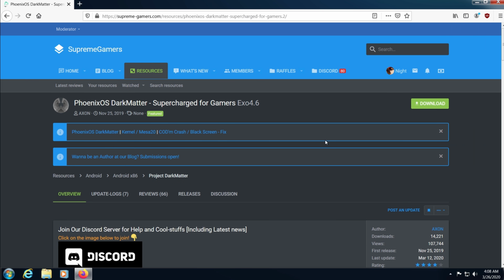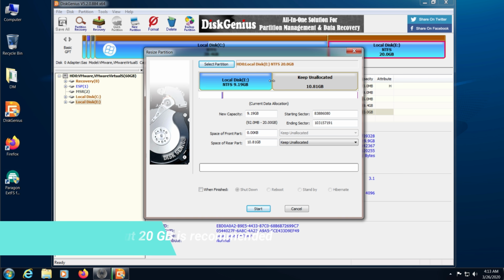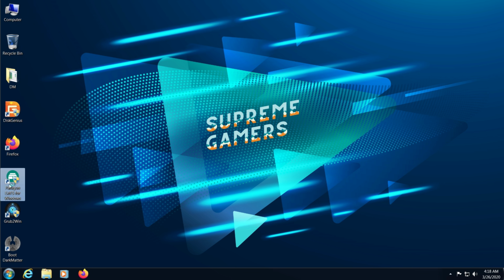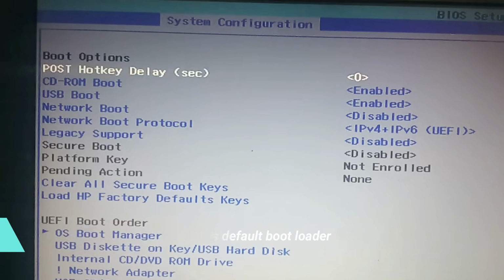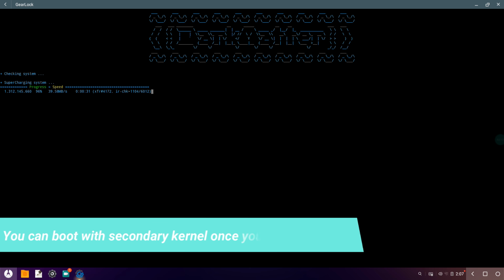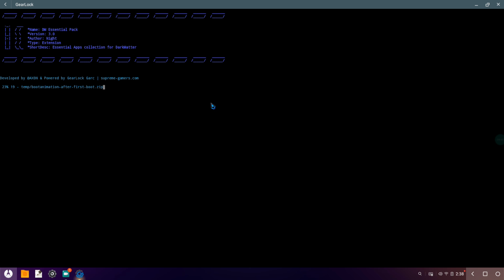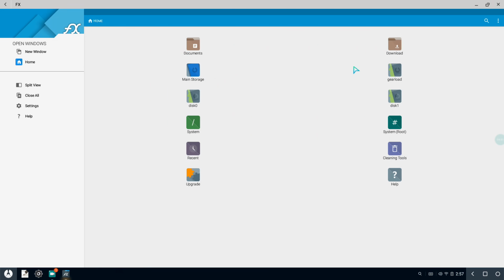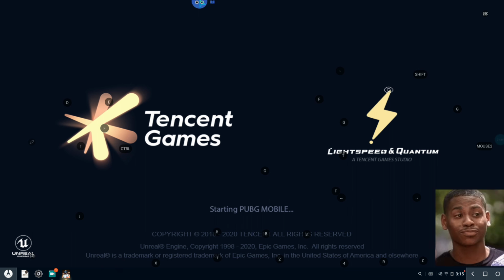[En] How to install Phoenix OS Darkmatter in Windows using Exe Installer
This is our complete & official install guide to install Phoenix os Darkmatter using exe installer in windows.

This video guide will be available in multiple language with support from our community members.
This English version is voice over by gh05tf4yc3 & edited by Night. and we are going to do more voice over like this with the help of others community members so make sure to join our discord server for more info.
If you follow this video guide step by step you won't face any issues in settings up your system for darkmatter.
We've tried to cover all the possible issues that you might face during you first install so make sure to watch the video again if you get stuck somewhere during your install.

How to fix mic & sounds issues in Phoenix os Darkmatter :-

This video is made & Edited by @Night.

Join Official Darkmatter discord server & website for support & other community mods :-